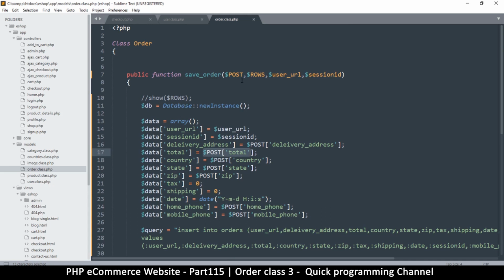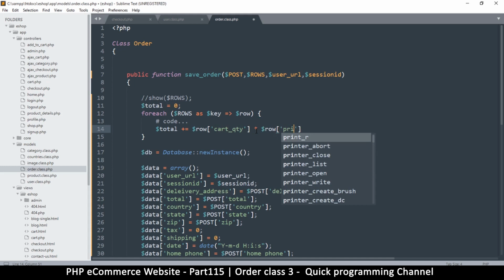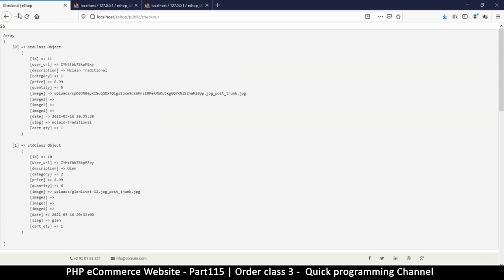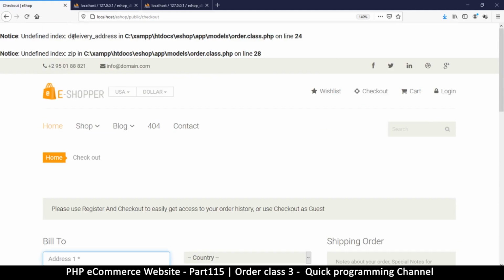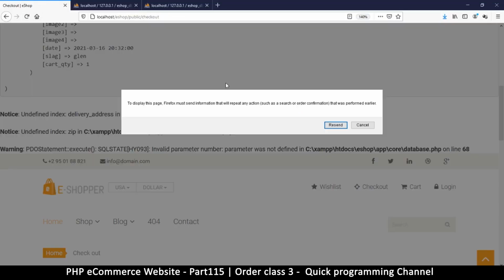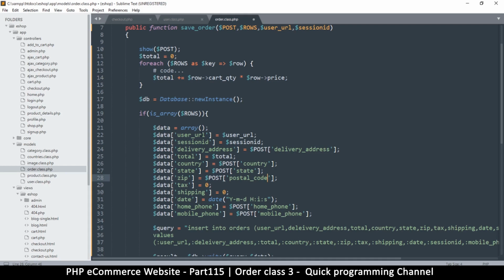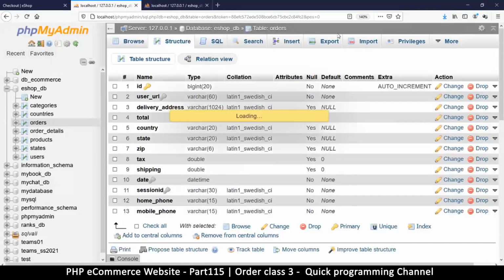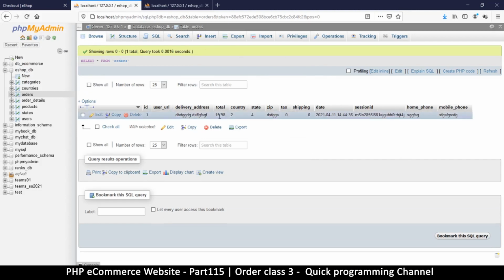#115 PHP Ecommerce website development | Order class 3 | MVC OOP - Quick programming